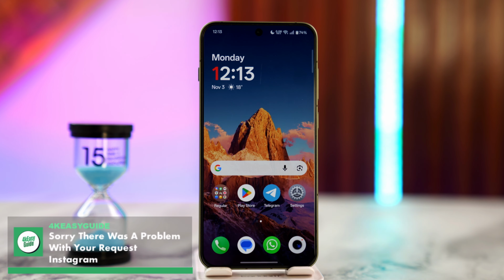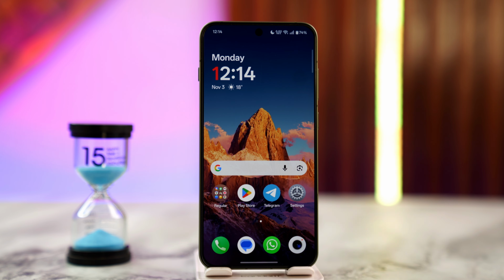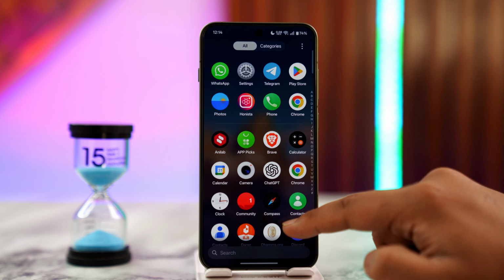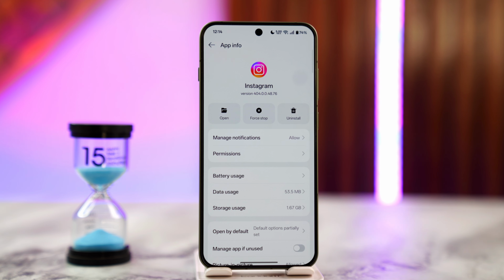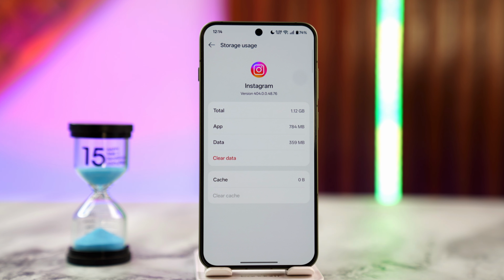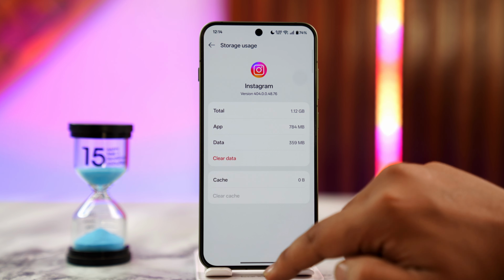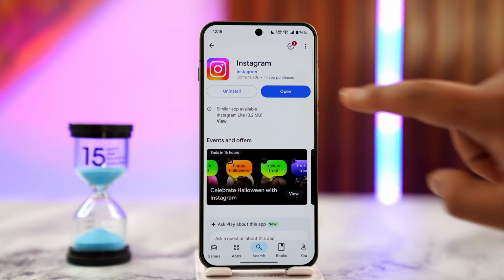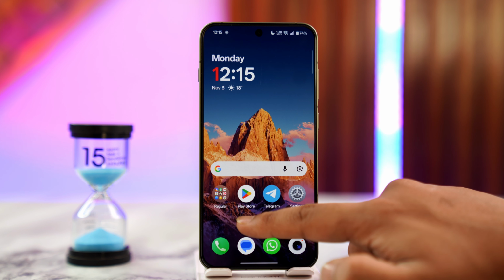Sorry There Was A Problem With Your Request Instagram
If you’re getting the “Sorry, there was a problem with your request” error on Instagram, this tutorial explains how to fix it easily on both Android and iPhone. This message usually appears because of connection problems, corrupted cache files, outdated app versions, or incorrect login credentials. Fortunately, these issues can be resolved without deleting your account or losing your data.

First, check your internet connection. If you’re using Wi-Fi, switch to mobile data, or if you’re on mobile data, switch to Wi-Fi. Unstable connections are one of the main causes of this error. Restarting your router or turning airplane mode on and off may also help. Once you’ve confirmed that your connection is stable, avoid trying the same request repeatedly within the same app session, as this can trigger temporary restrictions on Instagram’s servers. Instead, completely close the Instagram app before trying again.

If you’re on Android, long press the Instagram app icon, tap the “i” symbol for App Info, go to “Storage usage,” and select “Clear cache.” This removes temporary files that might be causing the problem. If the issue continues, try “Clear data,” but keep in mind that this will reset the app, log you out, and remove any saved account details. For iPhone users, go to Settings, then General, then iPhone Storage, and select Instagram. Choose “Offload App,” which deletes the app but keeps your data so you can reinstall it cleanly afterward.

After clearing cache or offloading the app, visit the App Store or Google Play Store and check if Instagram has an update available. If you see the “Update” option, make sure to install it, since outdated app versions often cause sign-in or connection errors. If the error shows up when you’re trying to log in, it could also be a password issue. In that case, reset your password from the login page using the “Forgot password?” option.

Timestamps:
0:00 Introduction
0:10 Check internet connection
0:25 Close the Instagram app
0:34 Clear cache and data on Android
0:55 Offload app on iPhone
1:00 Update Instagram
1:12 Reset password if needed
1:22 Conclusion